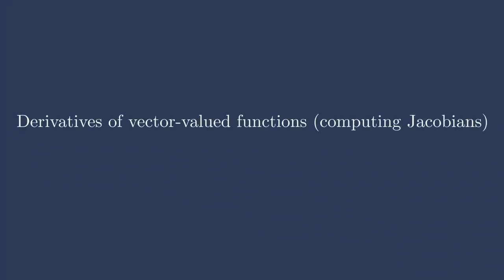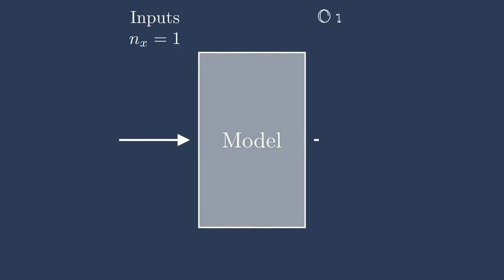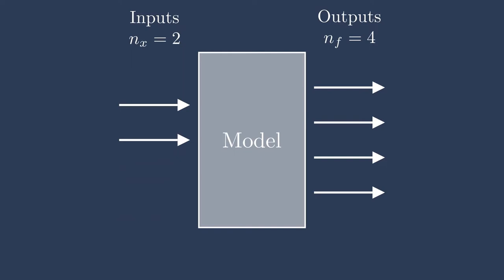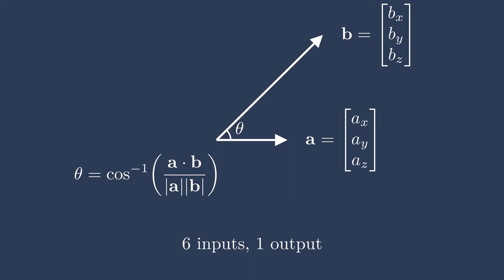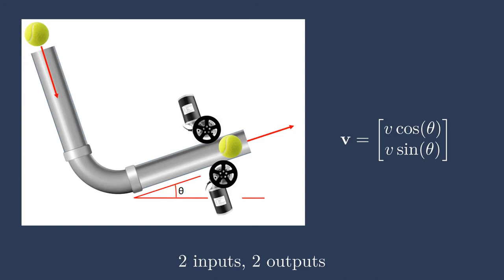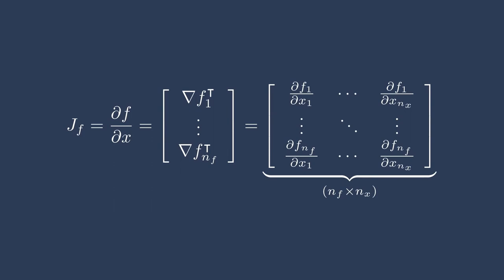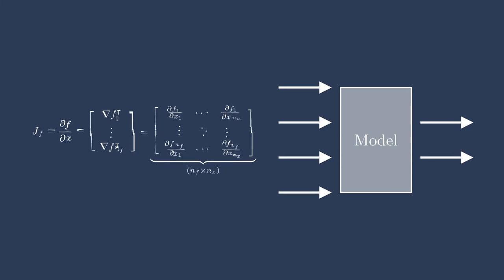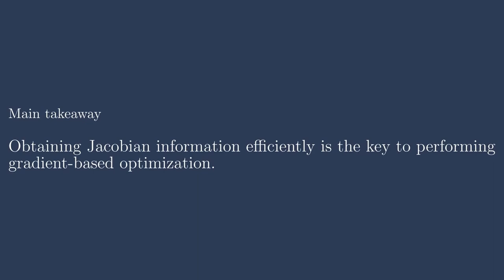Derivatives of vector-valued functions (computing Jacobians)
Derivatives of a scalar with respect to a scalar might be relatively straightforward. Derivatives of vector-valued functions are not impossibly difficult. You can use intelligent matrix and array operations to facilitate the process.

0:00 - Intro
0:48 - What are vector-valued functions?
4:17 - Brief math theory of derivative arrays (Jacobians)
6:33 - Conclusion

TODO: add linked lectures as they're developed

The referenced textbook Engineering Design Optimization by Martins and Ning is available for free